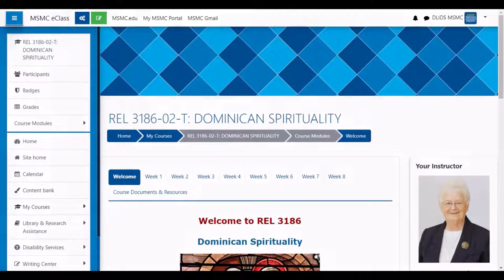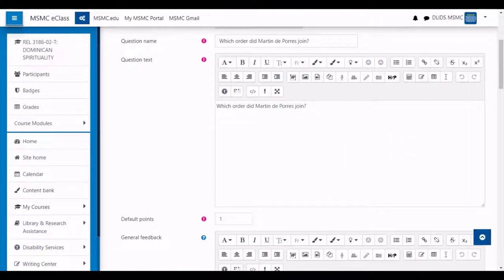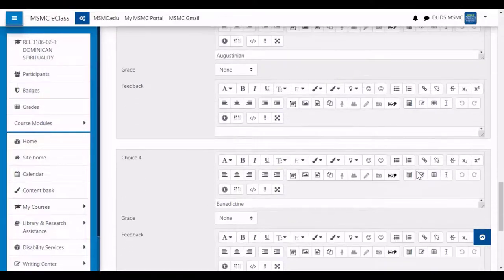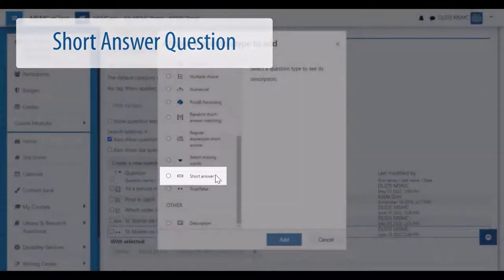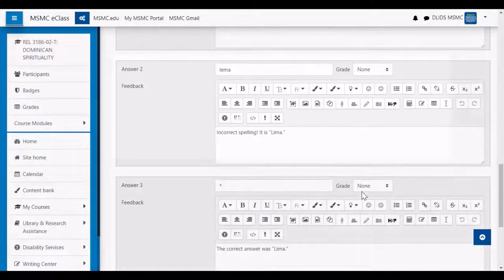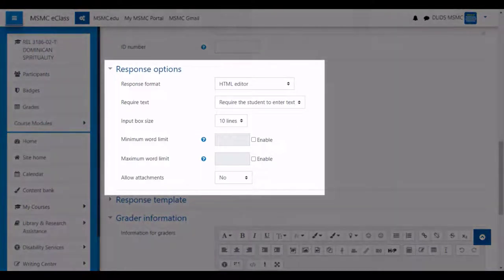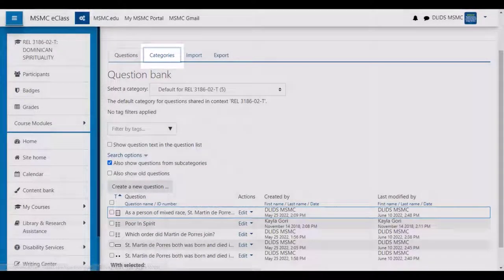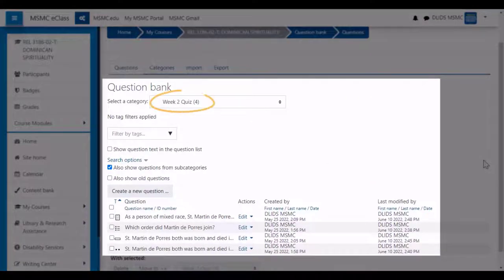Adding Questions to the Question Bank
In this brief video, faculty members will learn how to craft and organize individual quiz questions in their eClass Question Bank. These questions can then be used later in an eClass Quiz.

00:00 Introduction
00:24 Accessing the Question Bank
00:42 Adding a New Question
00:56 Question Type: Multiple Choice
01:56 Question Type: True/False
02:25 Question Type: Short Answer
03:37 Question Type: Essay
04:26 Organizing your Question Bank with Categories